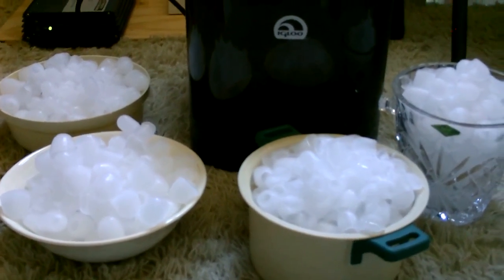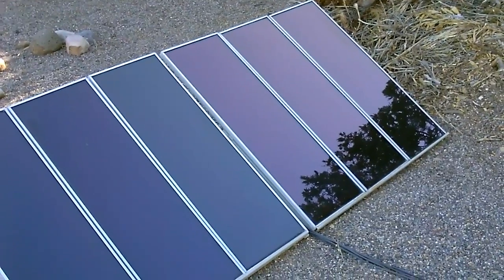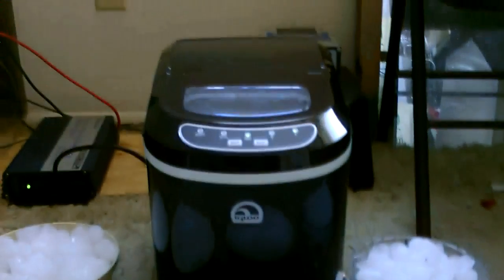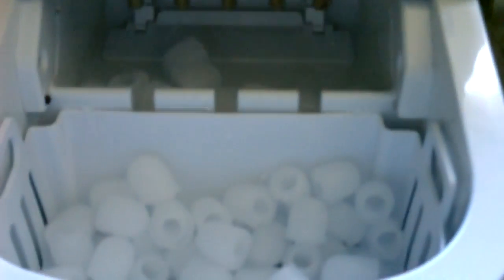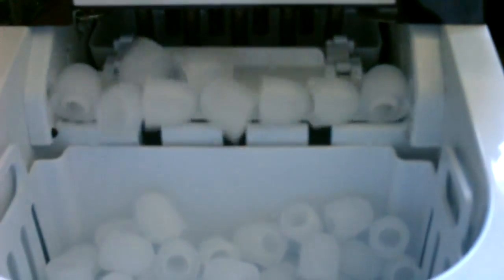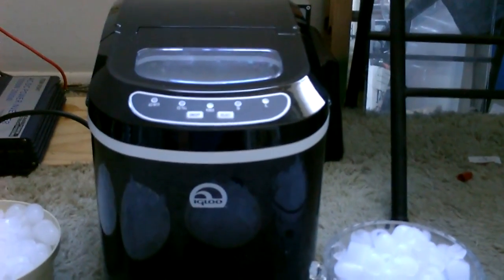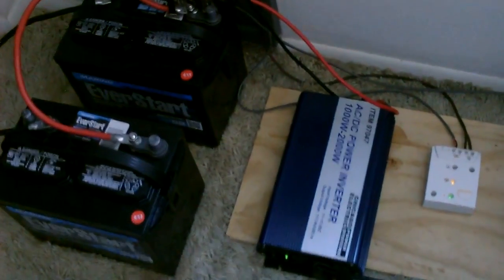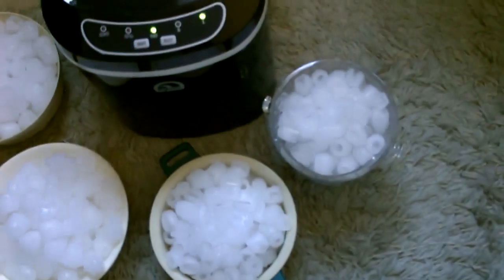DIY Solar Ice Maker - solar powered 'off grid' ice maker - easy to set up! - use HFT panels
now you can make ice with solar panels!. solar power system is easy to set up. then just plug it in!. (makes up to 5lbs every 4hrs). all items came from local stores. uses only 90 watts per hour. super efficient compressor. use either two 45 watt '3 panel sets' from harbor freight tools or just buy a 90w (or more) solar panel. this system will also run a small chest freezer. for specifics on how to set up the solar system check out my video titled, "how to hook up solar panels (with battery bank)". that gives very detailed instructions. remember to use a 1000 watt inverter so the ice maker will turn on. it needs about 800 watts for one-tenth of a second to turn on (after that it runs on 90 watts per hour). link to the 'set up' video